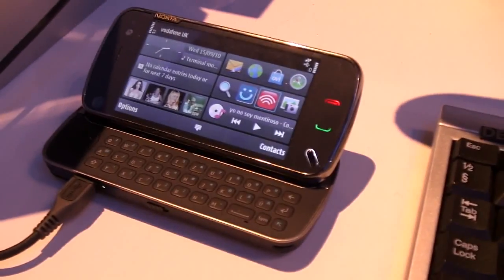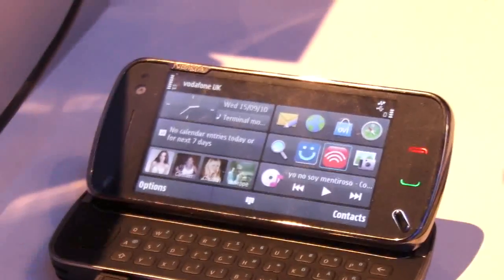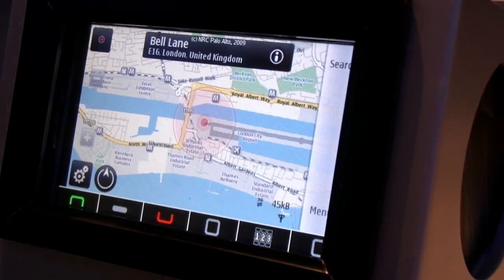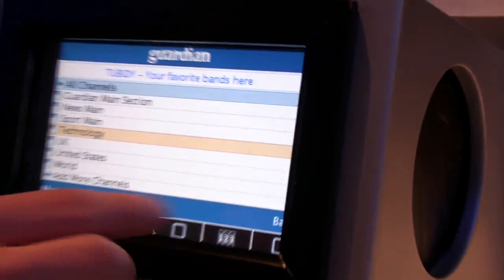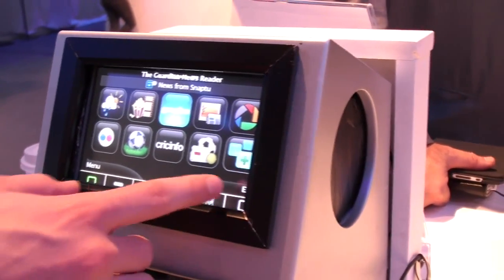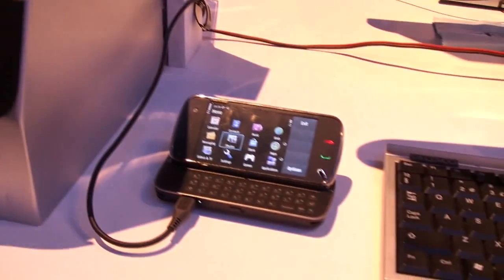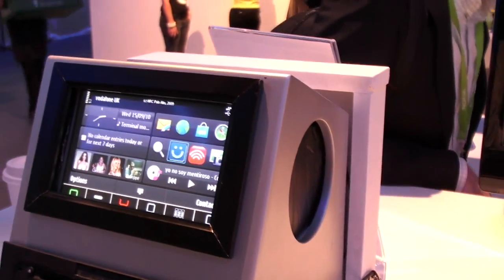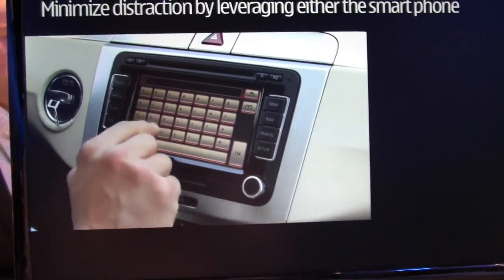Nokia Terminal Mode (Car integration) at Nokia World 2010 by Test-Mobile.fr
_ CLICK, MORE INFO DOWN HERE _

The Nokia Terminal Mode is an integration between your car's "computer" and any Nokia phone (and, maybe one day, other brands that can use this system). You can control the phone from the car's touchscreen, great for music and GPS through Ovi Maps !